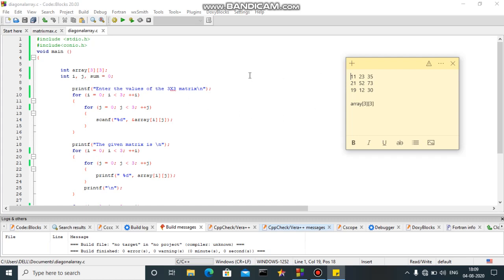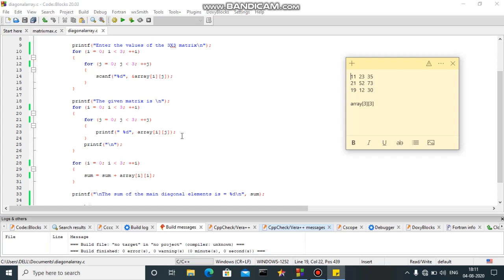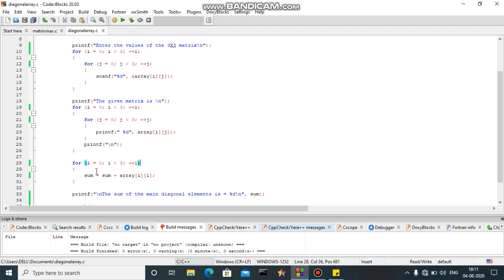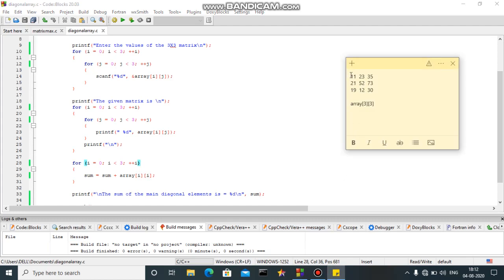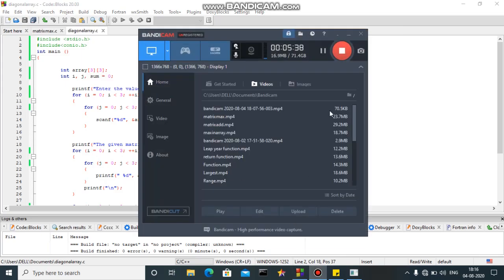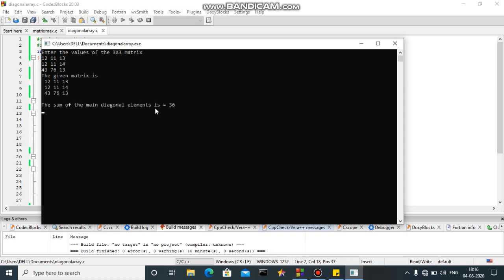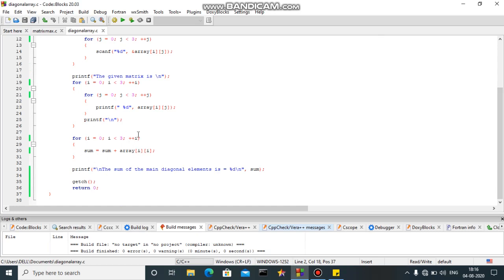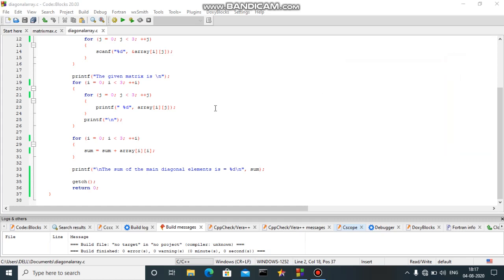C program to calculate sum of diagonal elements of matrix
In this video you will learn about what is the concept of diagonal elements of matrix. Then you will also learn how to add those elements by using a simple logic. Happy Learning !